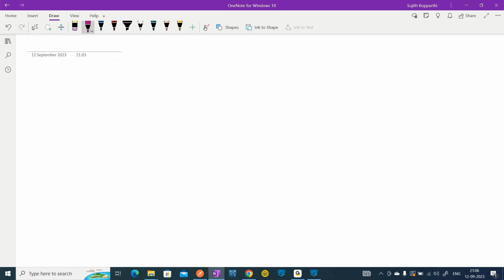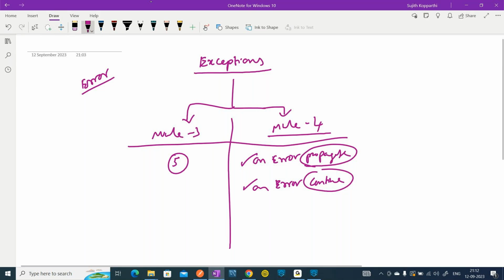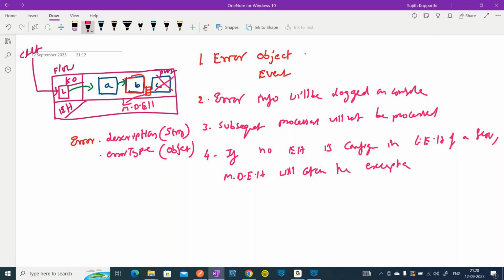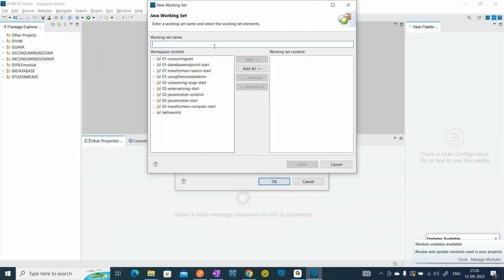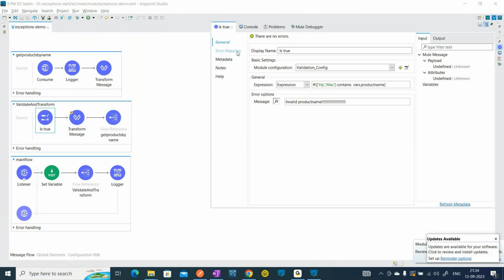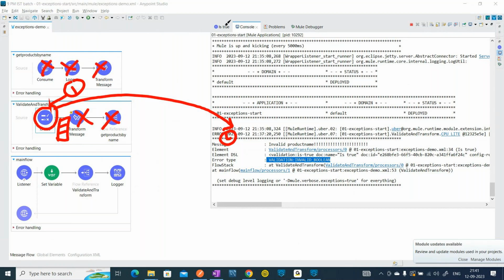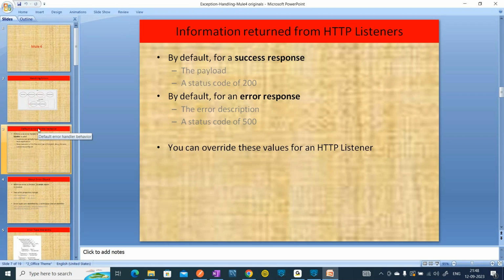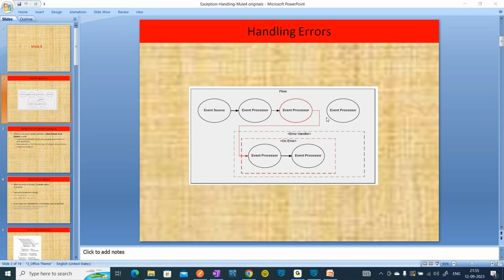21 Exceptions 1